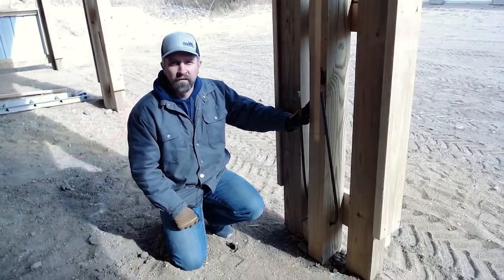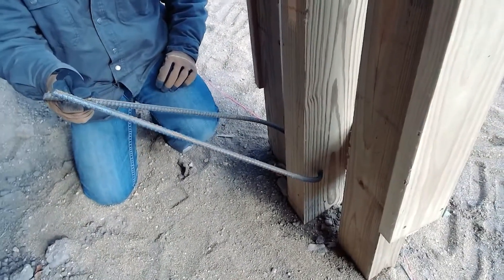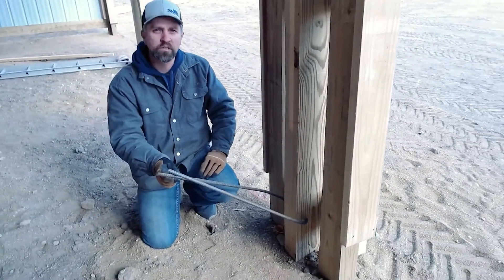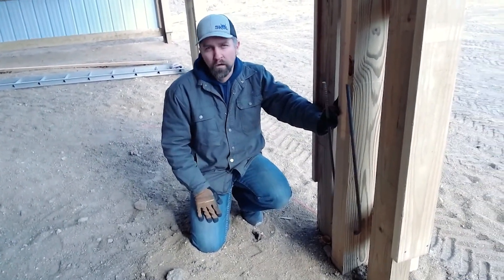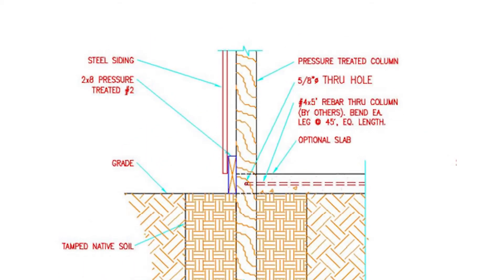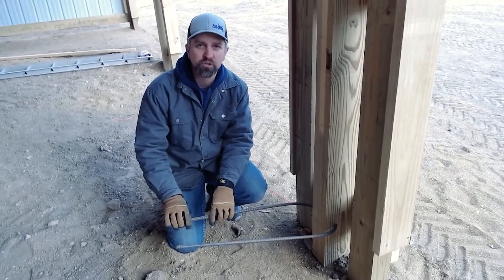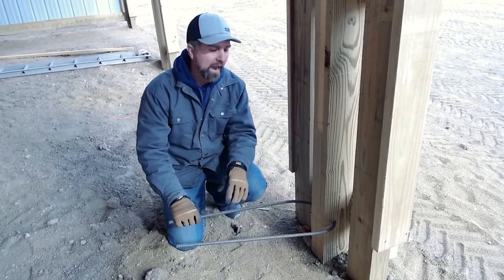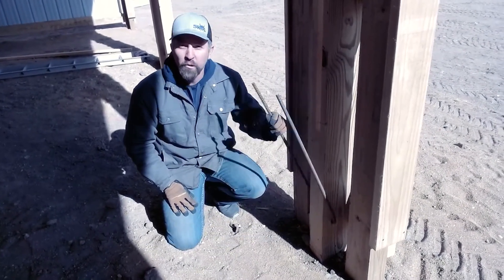Rebar Hairpin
Today, Eric explains what a rebar hairpin is and what it provides in the structure of the building.

Be sure to check out the PoleBarnGuru Blog!

Give us a call today to get a free quote on your dream building!